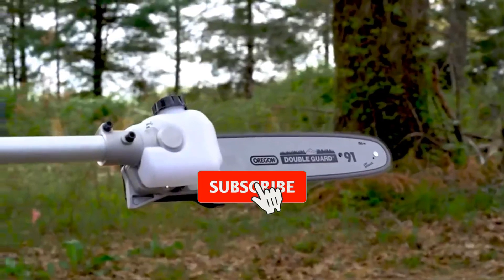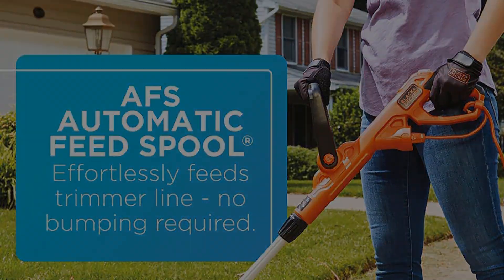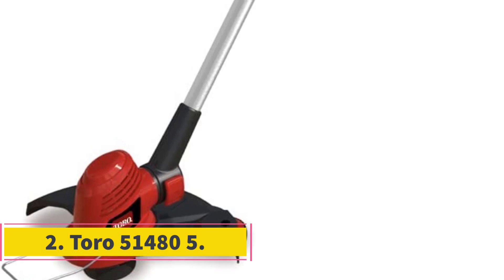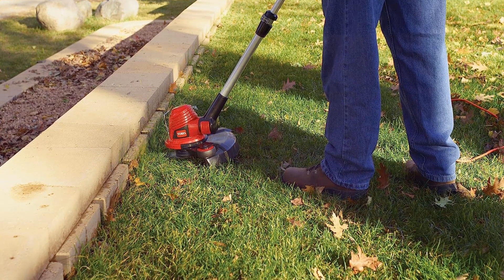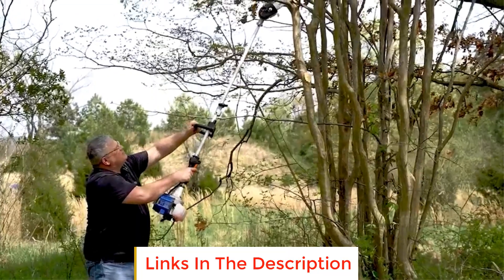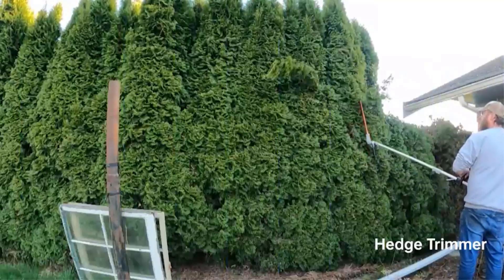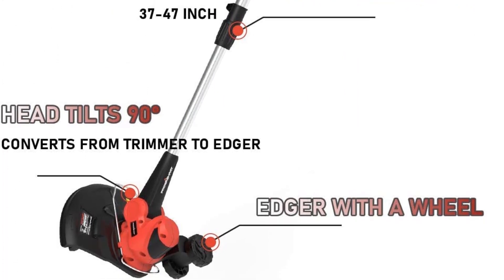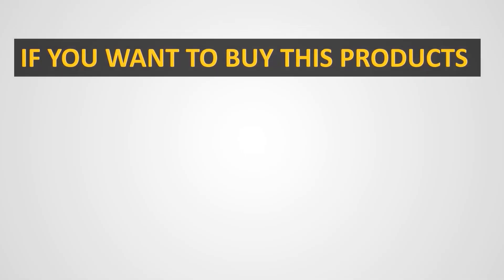✅Best Electric String Trimmers 2023 | Top 4 String Trimmers Review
1. BLACK+DECKER BESTA510.

2. Toro 51480 5.

3. CRAFTSMAN CMESTE920.

4. PowerSmart PS76110A.

A string trimmer is the indespensible power tool that puts the finishing touches on a yard by shaving off grass that a lawn mower can’t reach. Some people mow then trim, others trim then mow (particularly those who bag the clippings). Either way, the results should be a neat landscape. But trimmers do more than neaten up. They can cut down tall grass and weeds to keep border areas under control, either prior to mowing or as an alternative to mowing. With a deft hand they can be turned sideways to cut a notch along sidewalks, patios and drives. The notch keeps grass and weeds from growing over the pavement’s edge. You’ll be glad of this come winter because pavement with a neat edge is easier to clear of snow compared to one that is overgrown. Equipped with an Aero-Flex trimmer attachment, a string trimmer can function as a mini mower for cutting grass and weeds in difficult areas such as on steep banks and ditches.

Others Video
Best Activity Trackers For Dogs-Top Gps Dog Tracker

      owners.